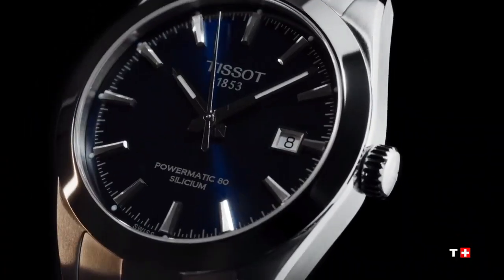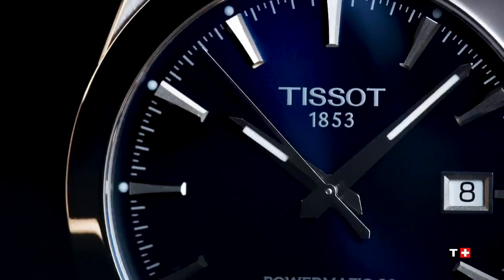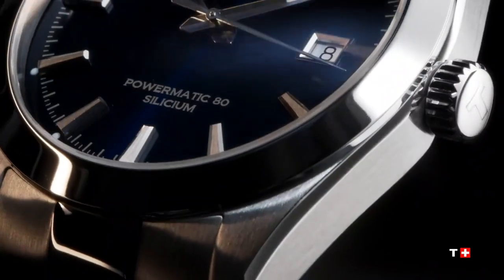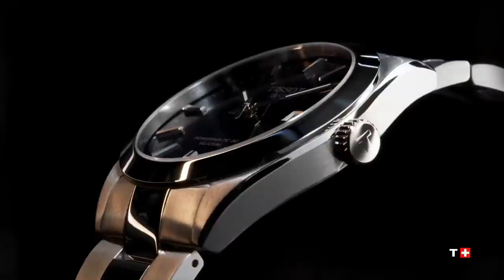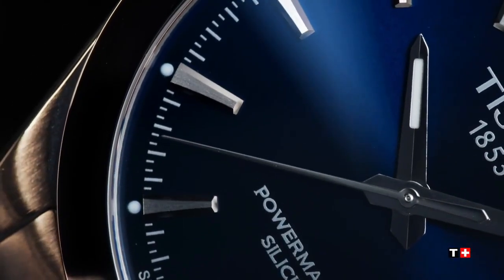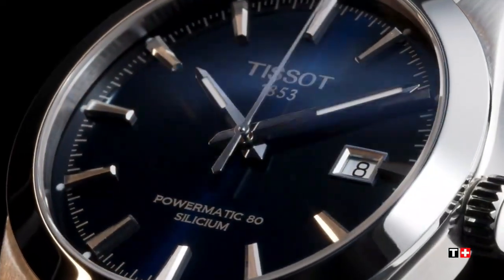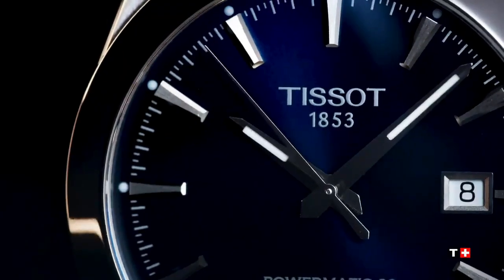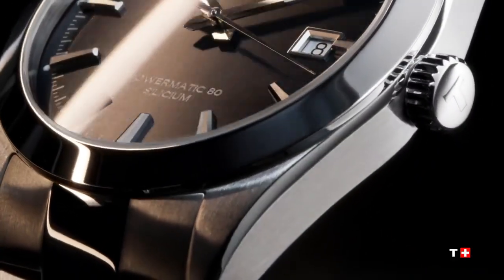Tissot T127. Powermatic 80 Silicium Watch 2023!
01.Tissot T127 Powermatic 80 Silicium Watch 2023